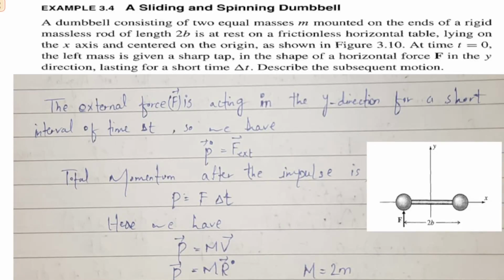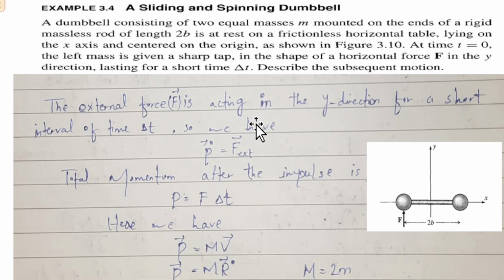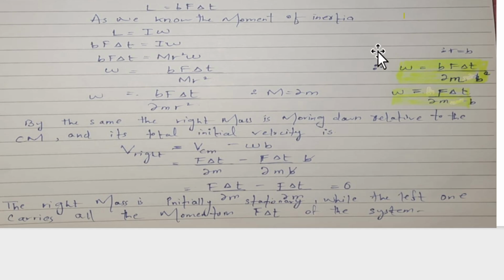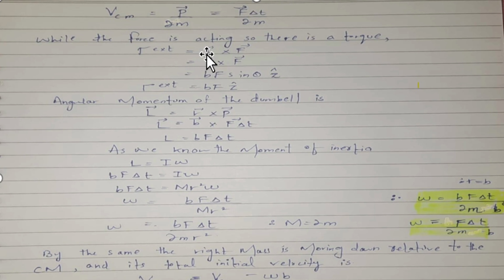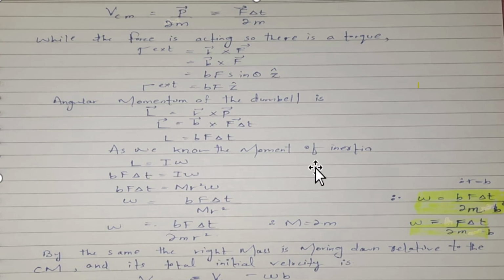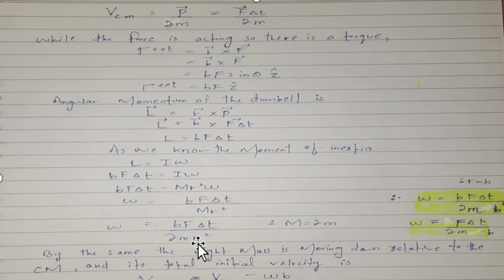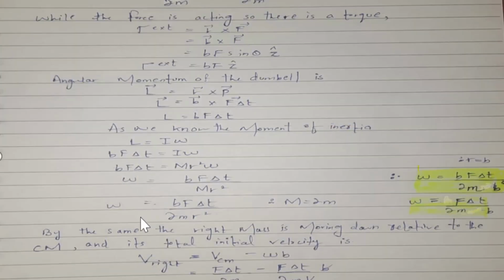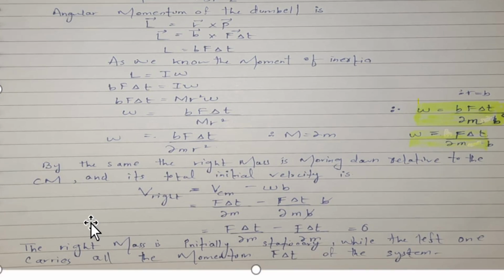A Sliding and Spinning Dumbbell#dumbellflyreardelt dumbells dubell classicalmechanics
A dumbbell consisting of two equal masses m mounted on the ends of a rigid
massless rod of length 2b is at rest on a frictionless horizontal table, lying on
the x axis and centered on the origin, as shown in Figure 3.10. At time t = 0,
the left mass is given a sharp tap, in the shape of a horizontal force F in the y
direction, lasting for a short time At. Describe the subsequent motion.